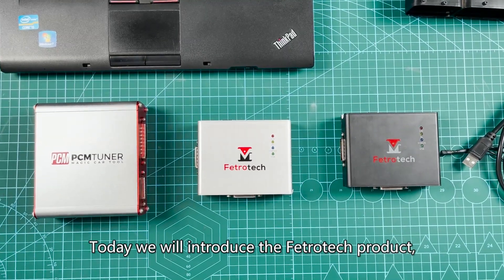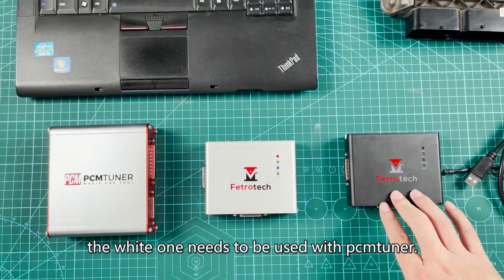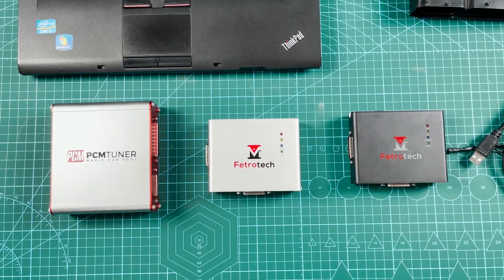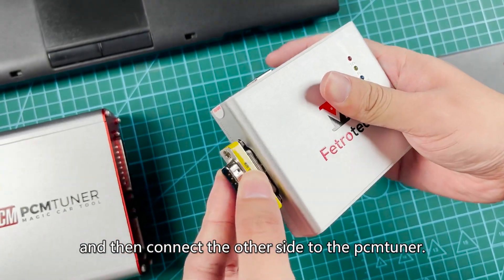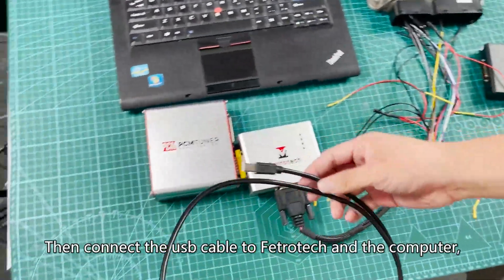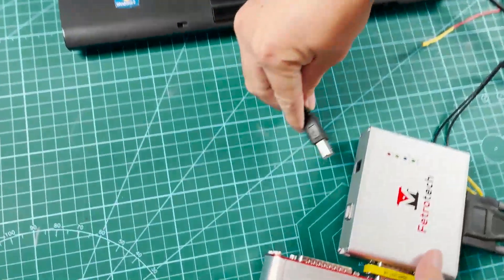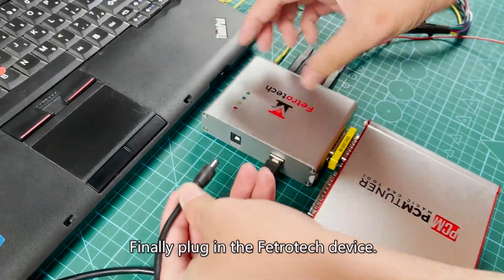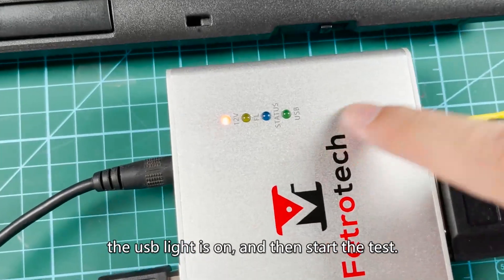Fetrotech Tool Audi MED9 ECU Reading